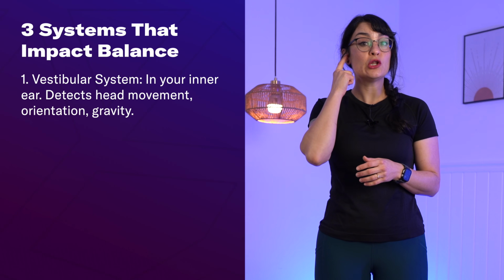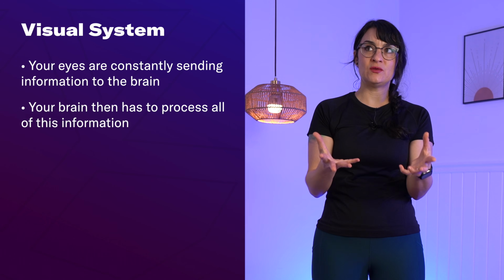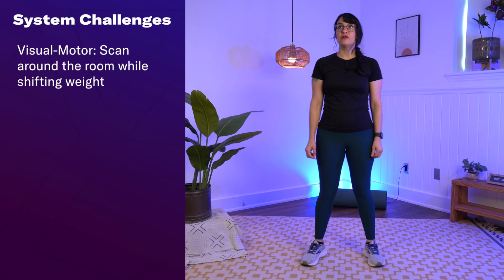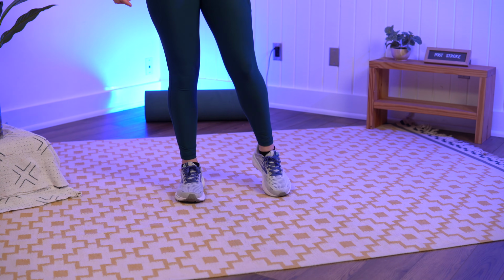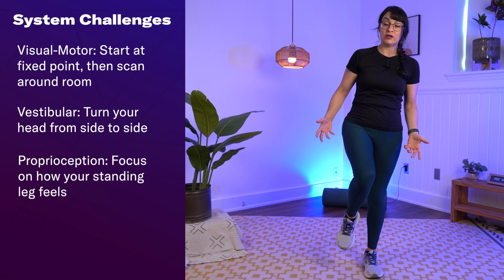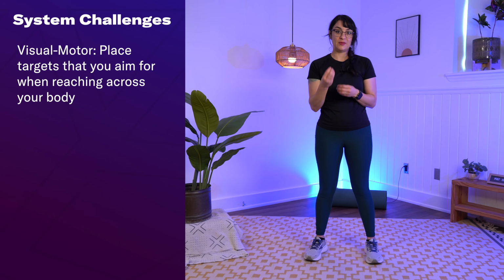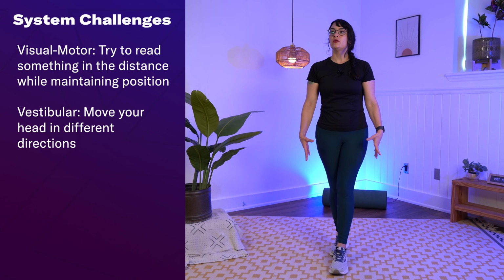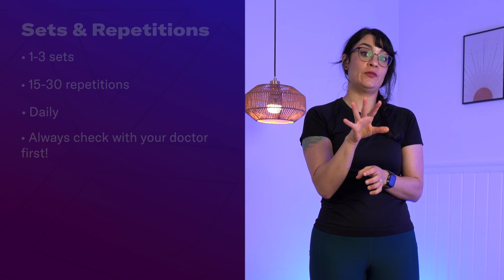The 4 Most Crucial Balance Exercises After Stroke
Balance issues after a stroke can impact how you do everything, but the challenging thing is that these issues don’t come from one specific problem.
By the end of this video, you’ll understand the 3 systems that impact balance and 4 crucial exercises that challenge those systems to help you get your balance back after a stroke!

Post Stroke
6301 Hwy 58, Unit 3

Time Stamps:
00:00 Intro
00:22 The 3 Systems That Impact Balance
02:19 Exercise 1: Weight Shifts
04:04 Exercise 2: Slow, Standing Marches
05:43 Exercise 3: Crossing Midline
07:24 Exercise 4: Tandem Stance
08:52 Repetitions & Sets
09:35 Outro